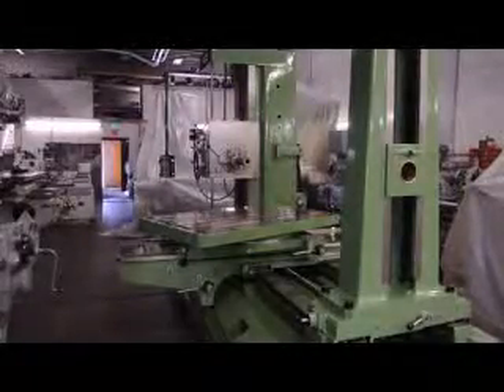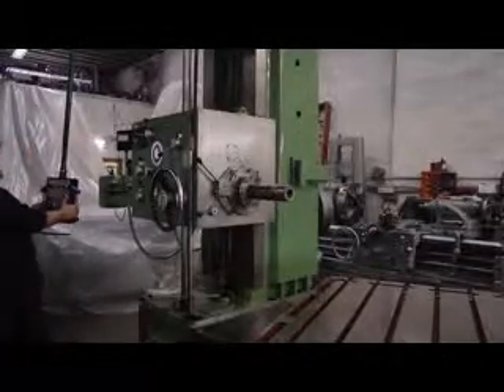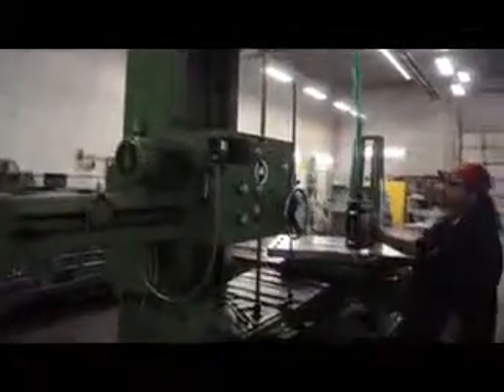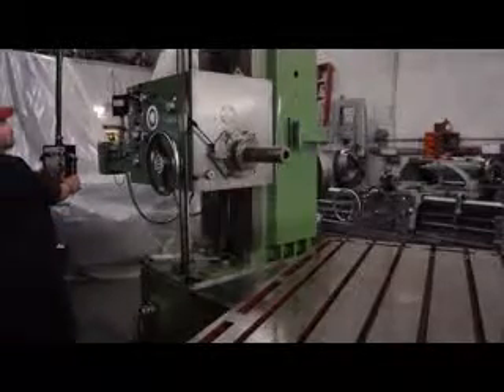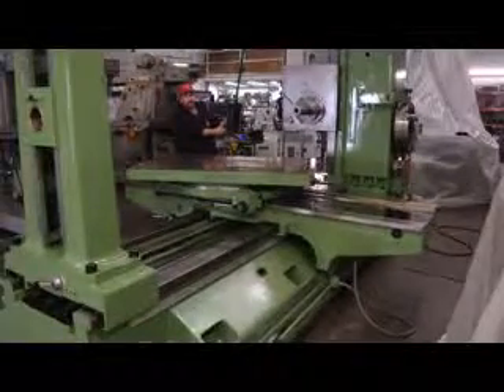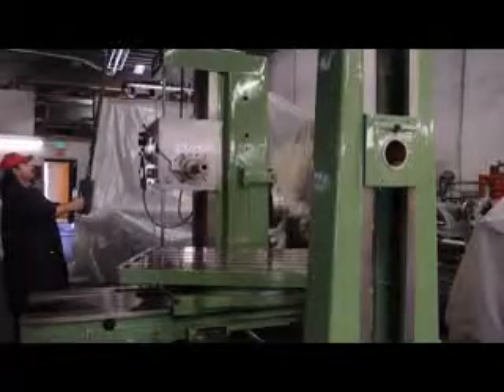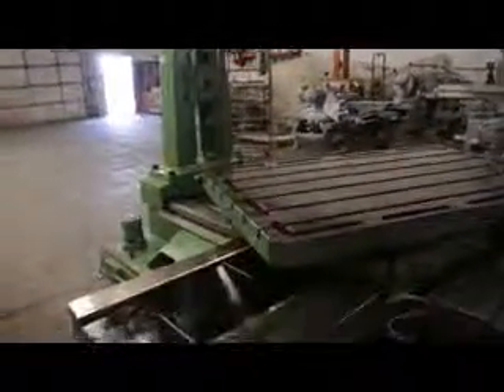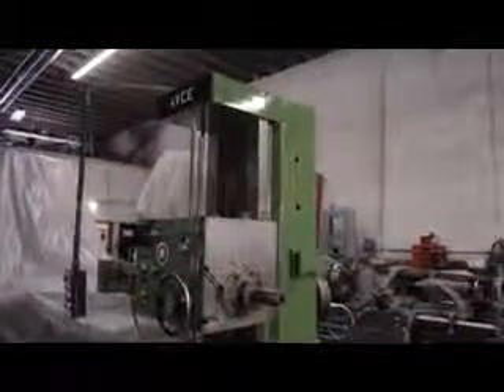Ayce Horizontal Boring Machine w/ Built in Rotary Table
Almost New Ayce Horizontal Boring Machine
w/ Built in Rotary Table
Model: AC90 Serial No: 90-G4-554

Diameter of Spindle: 3 ½”
Spindle Taper:   #5 MT
Spindle Travel:  28”
Spindle Speeds:  20  changes   12-1000 RPM
Feeds:    12  changes    .002-160 IPR
Working Table Surface: 38” x 59”
Table Cross Travel:  67 ½”
Vertical Travel:  36”
Saddle Travel:   71”
Main motor:   12.5 HP
Electricals:   220/440 Volt
Approx. Weight:  24,000 Lbs.
Approx. Dimensions: 17’ x 108” x102”

Complete with:
• Built in Rotary Table
• Built in Outriggers (outboard saddle supports)
• Tailstock (end support)
• Heavy Pattern
• Power Rapid Traverse
• Auto Lube
• Coolant
• Pendant Control
• Facing Head & Parking Bracket
• Universal Tilting “T” Slotted Box Table

Condition: WOW! Only 1900 hours on time. Shows no sign of use or misuse. It’s absolutely wonderful!